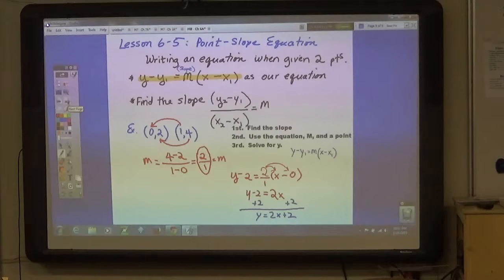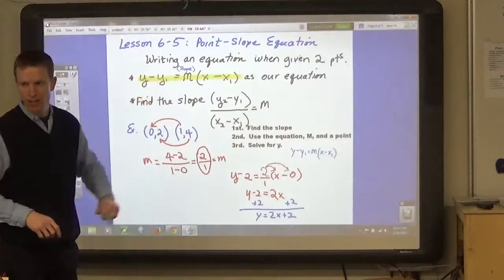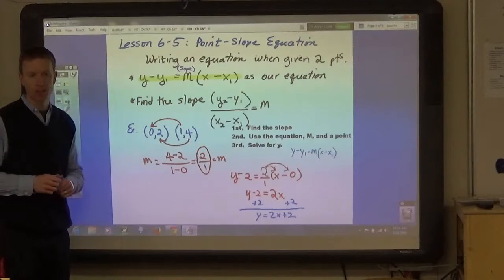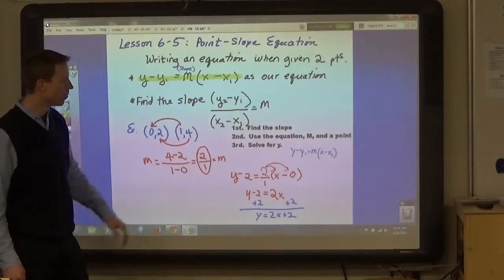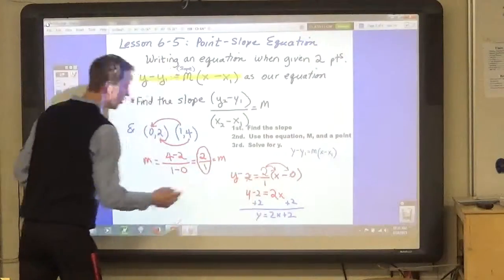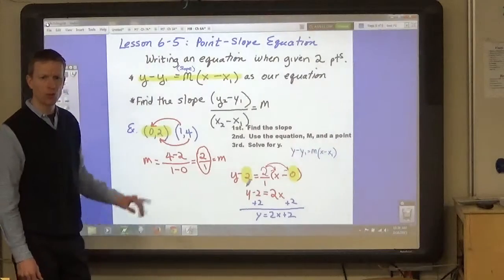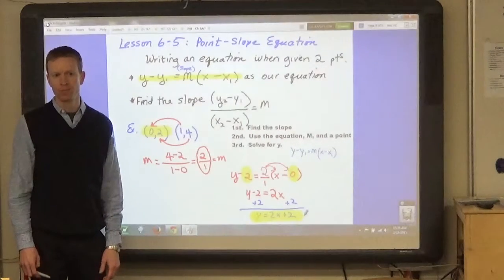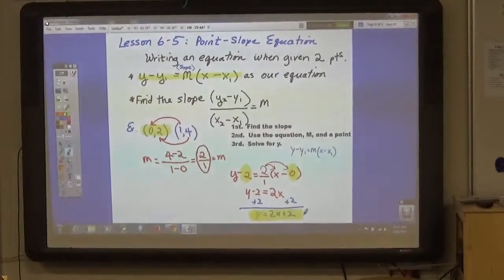M8 Lesson 6 5 Point Slope Formula